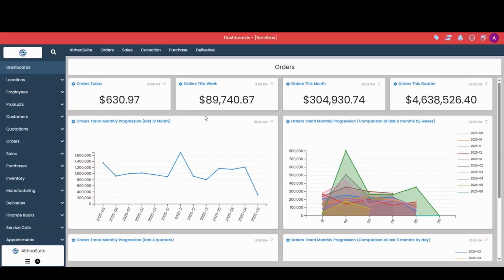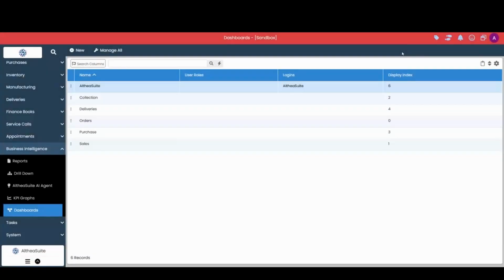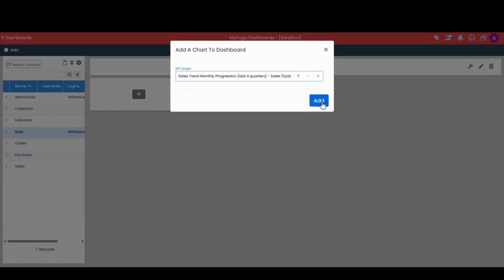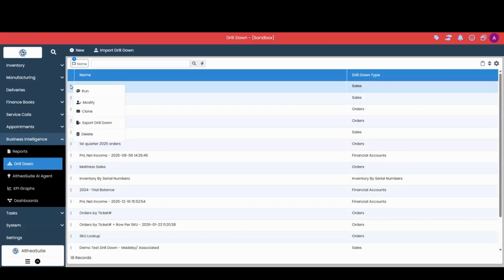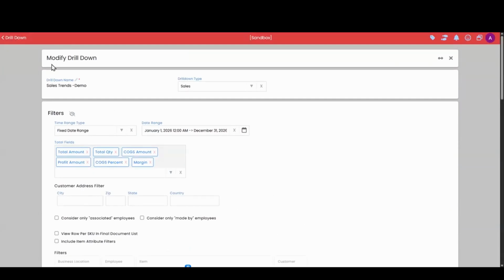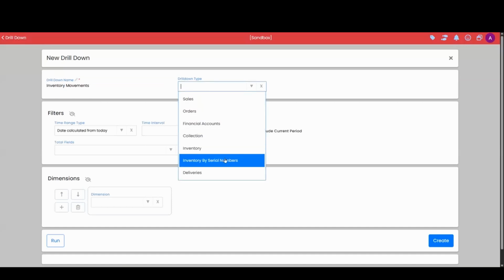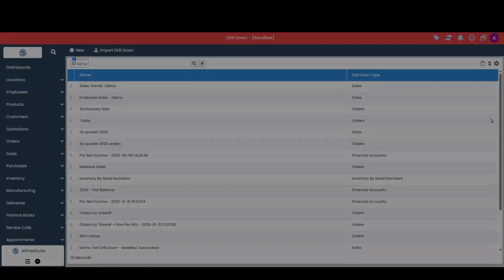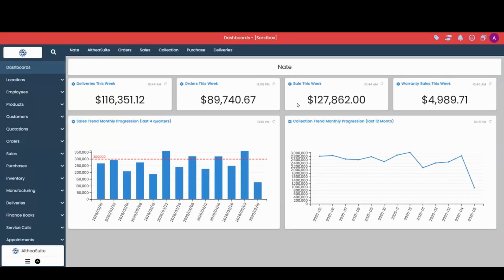How to Create Custom Dashboards